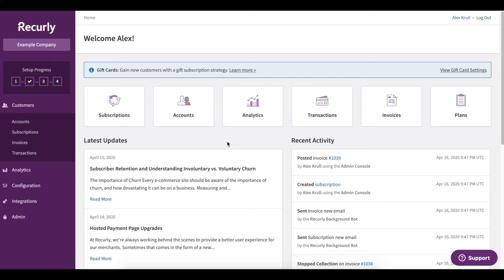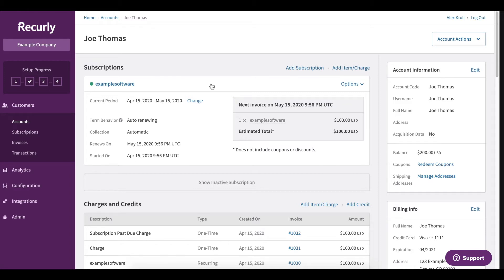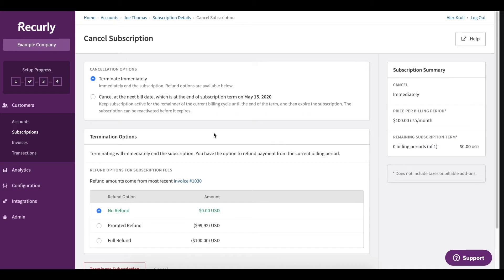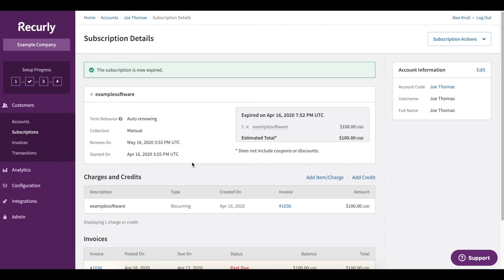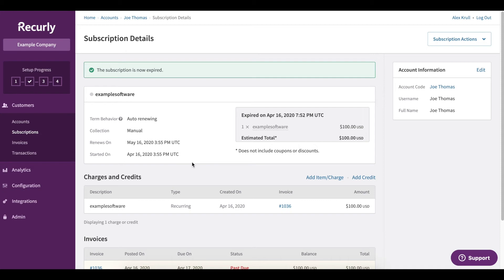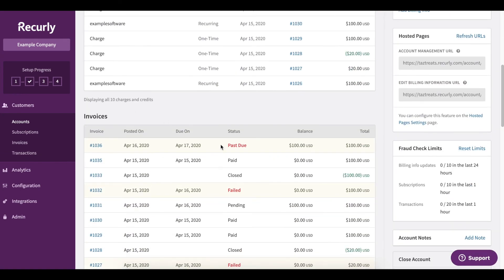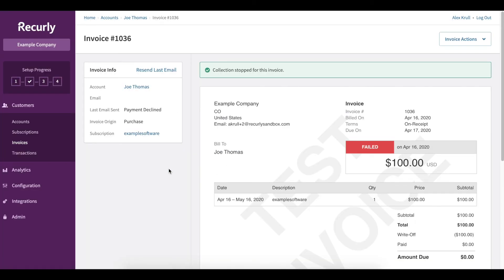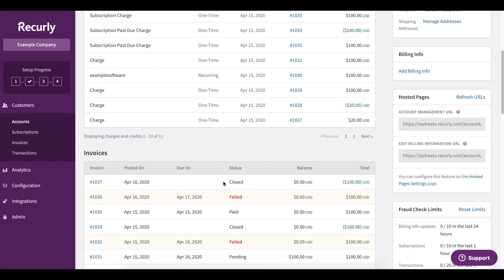How to Cancel a Subscription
Canceling subscriptions is a fundamental aspect of Recurly. Your customers can do this via their Hosted Account Management page, or via the API, but in this video we’ll be talking about canceling directly from your Recurly dashboard.

Need more help with cancelations?